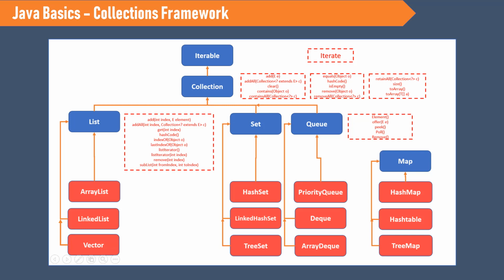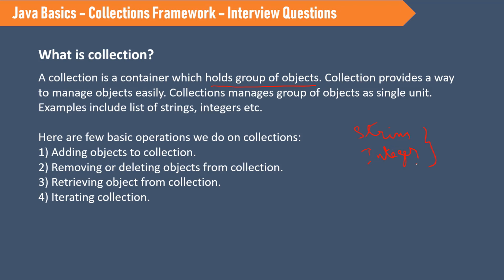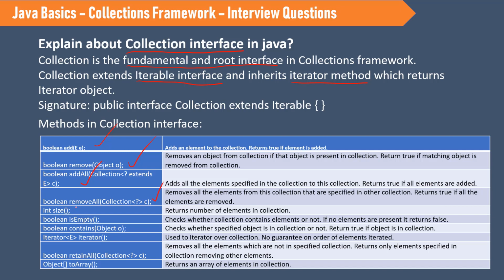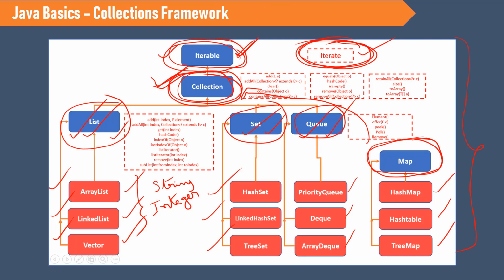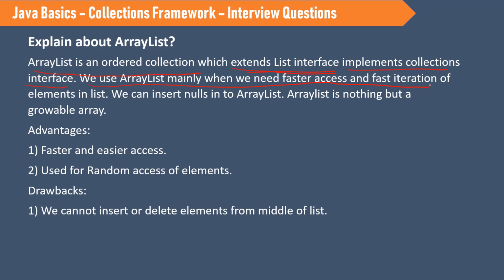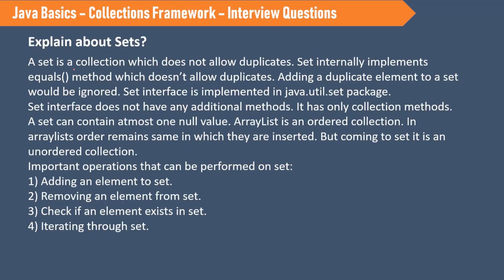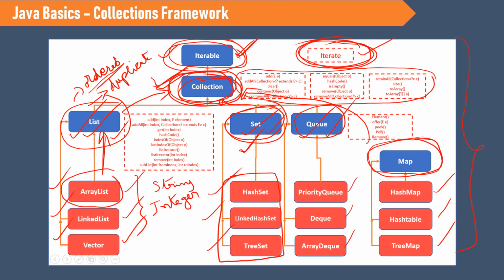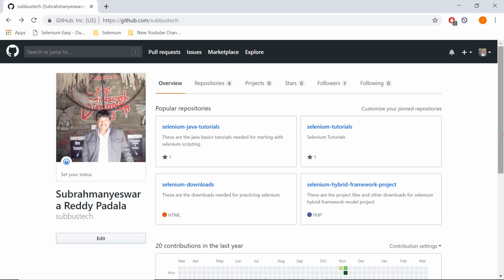23M. Java Basics for Selenium - Collections Framework - Interview Questions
In this video we will look at some interview questions about Collections Framework.
What is collections framework?
A framework is set of classes and interfaces to build a functionality.
Java collections framework provides set of interfaces and classes for storing and manipulating collections. Collections framework contains classes and interfaces in java.util package and java.util.concurrent packages.
Advantages or benefits of Collections framework :
1) High performance
2) Using this framework we can create different types of collections
3) We can create our own collection and we can extend a collection.
4) Reduces programming effort.
5) Increases speed and quality: Collections framework provides high performance, implementations of useful data structures and algorithms.
What is collection?
A collection is a container which holds group of objects. Collection provides a way to manage objects easily. Collections manages group of objects as single unit. Examples include list of strings, integers etc.
Here are few basic operations we do on collections:
1) Adding objects to collection.
2) Removing or deleting objects from collection.
3) Retrieving object from collection.
4) Iterating collection.
Explain about Collection interface in java?
Collection is the fundamental and root interface in Collections framework. Collection extends Iterable interface and inherits iterator method which returns Iterator object.
Signature: public interface Collection extends Iterable { }
What are the basic interfaces of Collections framework?
The root interface is Iterable and then we have Collection framework. Then we have List, Set and Queue. These are the interfaces of Collections framework.
Why Map interface doesn’t extend Collection interface?
Maps are not collections even though they belong to the Collections framework. Maps provide functionality based on key value pairs. Collections are a group of elements. The way Maps and Collections work is different so Map interface doesn’t extend collection interface.
What is iterable?
Iterable is the interface which is implemented by Collection interface. It provides a method called iterator() which is used to iterate over a collection.
What are the different ways to iterate over a list?
We can iterate over a list in two ways.
1. Iterator
2. For – each loop
List the interfaces which extends collection interface?
1) List
2) Set
3) Queue
4) Deque
List implementations of List Interface?
1) ArrayList
2) Vector
3) LinkedList

Explain List interface?
List interface extends collection interface used to store sequence of elements in collection. We can even store duplicate elements in list. We can insert or access elements in list by using index as we do in arrays. List is an ordered collection.
Some of the operations we can perform on List:
1) Adding an element at specified index.
2) Removing an element at specified index.
3) To get the index of element List contains some specific methods apart from Collection interface methods.
Explain about ArrayList?
ArrayList is an ordered collection which extends List interface implements collections interface. We use ArrayList mainly when we need faster access and fast iteration of elements in list. We can insert nulls in to ArrayList. Arraylist is nothing but a growable array.
Advantages:
1) Faster and easier access.
2) Used for Random access of elements.
Drawbacks:
1) We cannot insert or delete elements from middle of list.
Difference between Array and ArrayList?
Arrays are used to store primitives or objects of same type or variables that are subclasses of same type.
ArrayList: It is an ordered collection which grows dynamically. In list we can insert nulls values and list allows duplicate elements.

Vector is similar to arraylist used for random access.
Vector is a dynamic array like arraylist.
Size increases or decreases when elements are added and removed.
Vector is synchronized.
Difference between arraylist and vector?
Both ArrayList and vector grows dynamically.
The differences between arraylist and vector are:
1) Arraylist is not synchronized and vector is synchronized.
2) Performance wise it is recommended to use arraylist rather than vector because by default vector is synchronized which reduces performance if only one thread accesses it.
What is fail-fast system in java?
When a problem occurs, a fail-fast system fails immediately. In java, we can find this with behaviour with iterators. If you call an iterator on a collection object on a collection object and other thread tries to modify collection object, then concurrent modification exception will be thrown. This is call fail-fast.
Ex: ArrayList, Vector, HashMap
What is fail-safe system in java?
Fail-Safe iterators don’t throw any exceptions if the collection is modified while iterating over it. Because they iterate on the clone of the collection and not on the actual collection.
Ex: ConcurrentHashMap